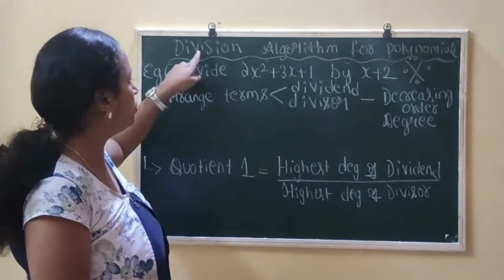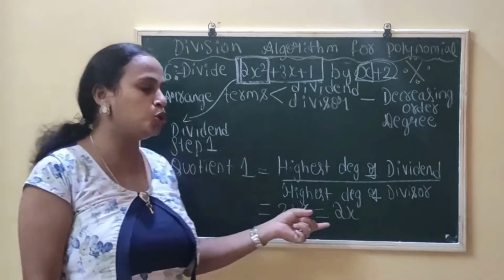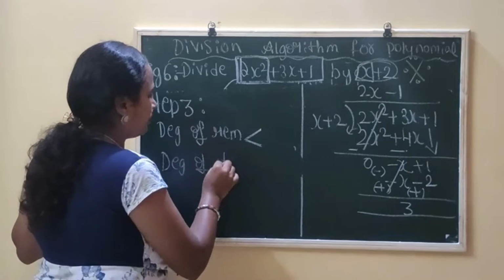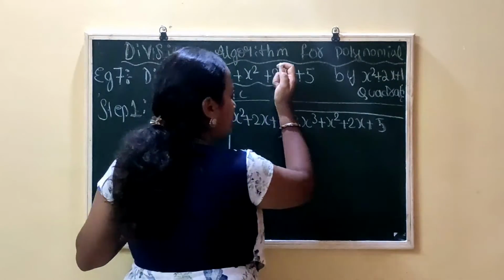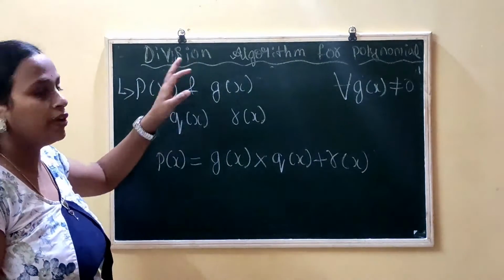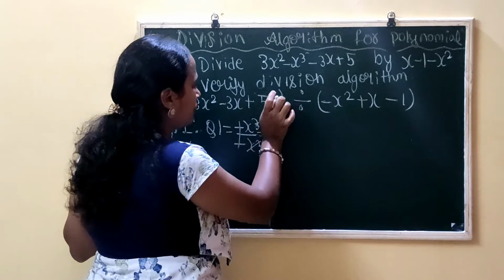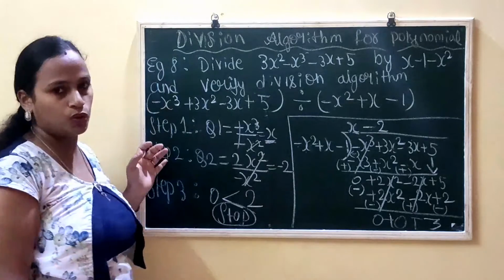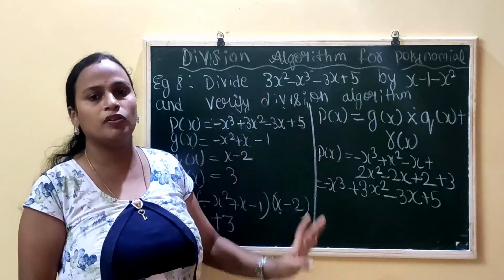Division of polynomial | Division of p(x)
Welcome to Harvest maths. In this video, we are going to discuss
Division algorithm of the polynomial.
Division of polynomial.
How to verify the division algorithm?
Worked examples 6,7,8 from class 10 NCERT CBSE.